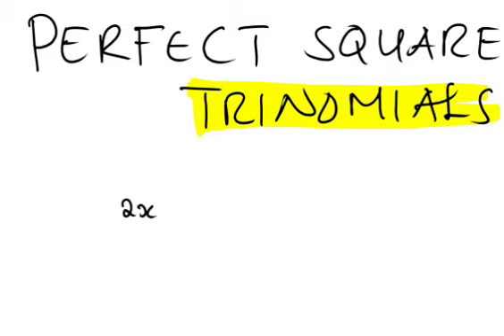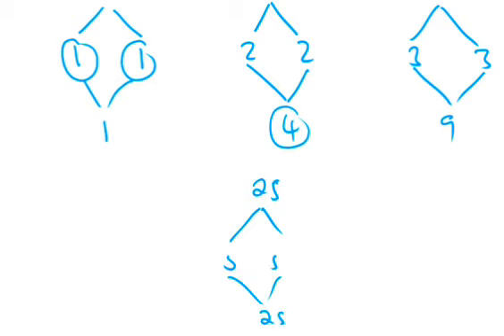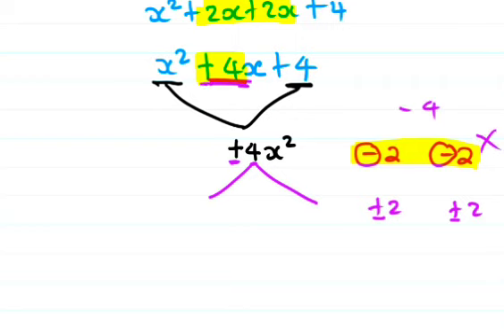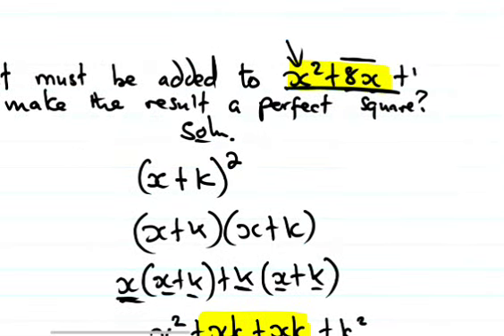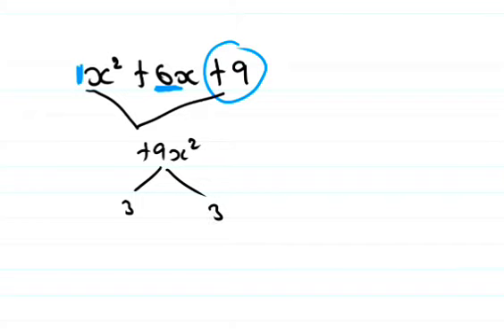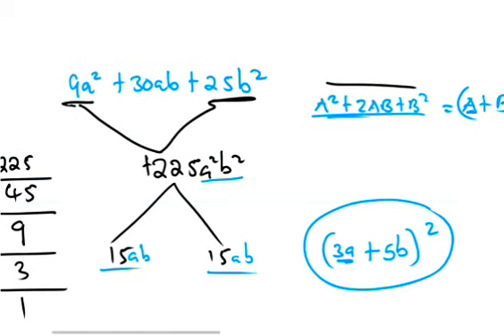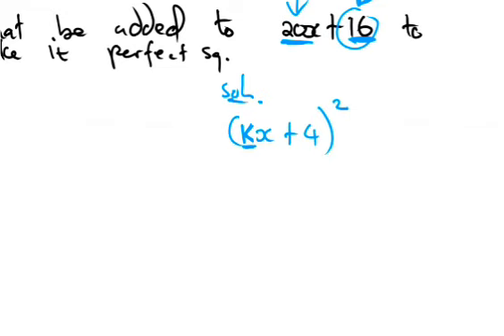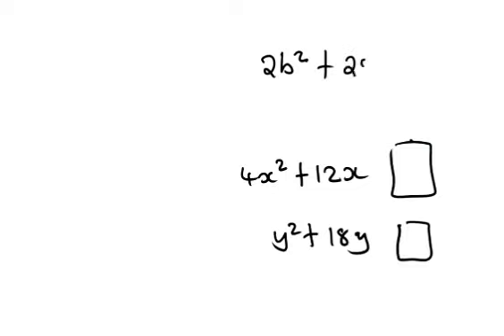Form 3 Maths - Algebraic Expressions and Equations (Perfect Square Trinomials)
In this video am demonstrating how to factorise  trinomials and show what must be added to expression to make it perfect square.